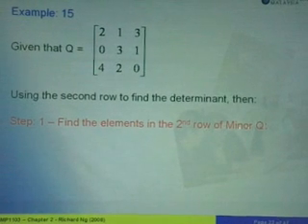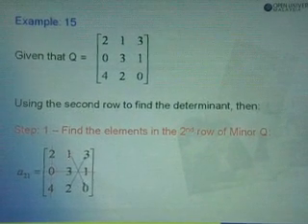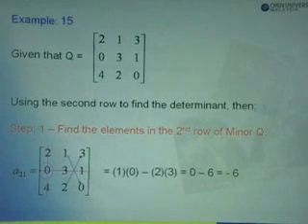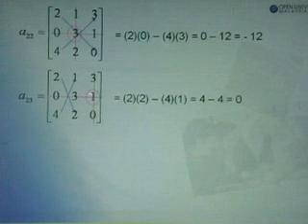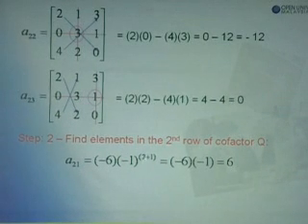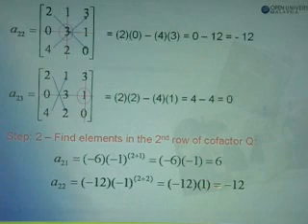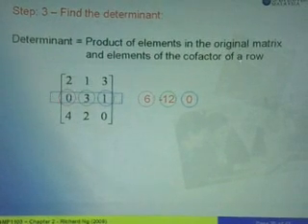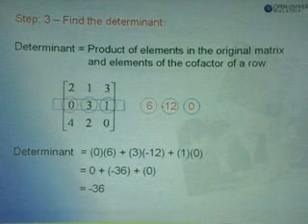Video on Chapter 2 - Matrix - Part 4b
This video is based on Chapter 2 from the module prepared by OUM. The video must prepared on Sept 9, 2008